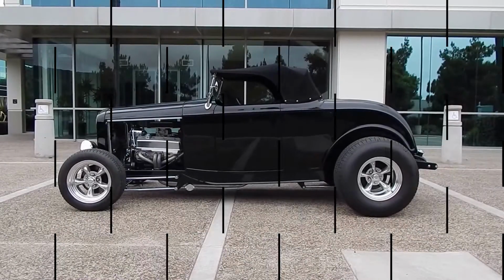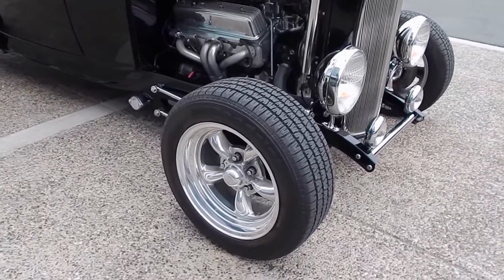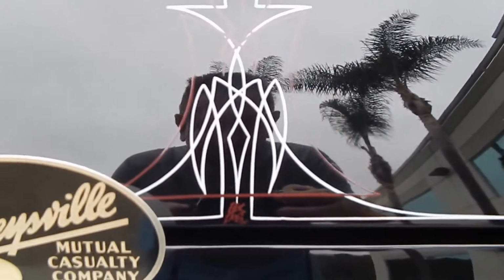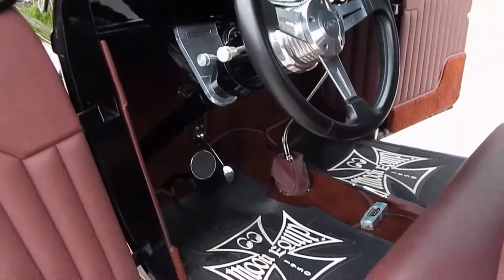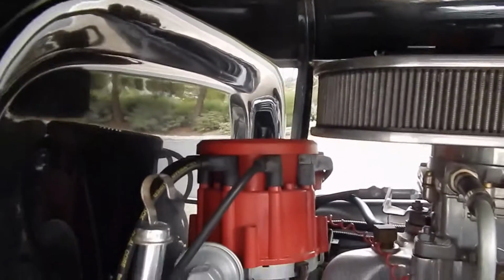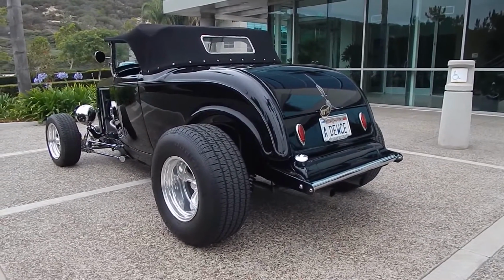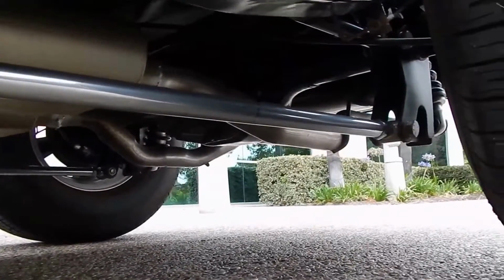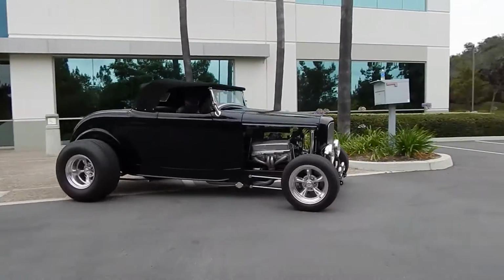1932 Ford High Boy Roadster Rod Bod Steel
1932 Ford High Boy Roadster Rod Bod Steel.